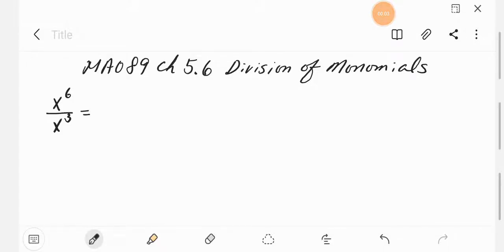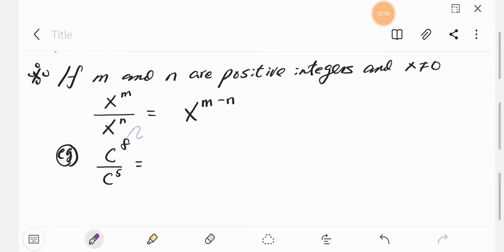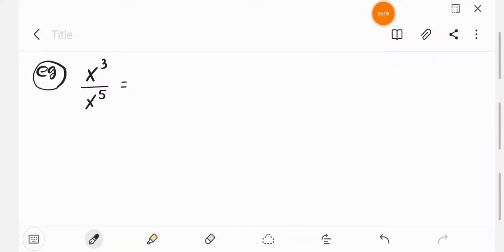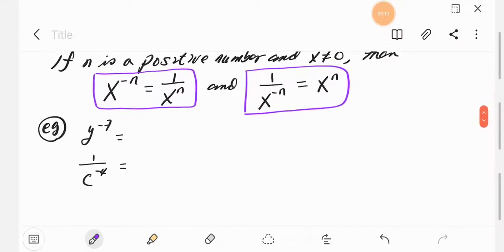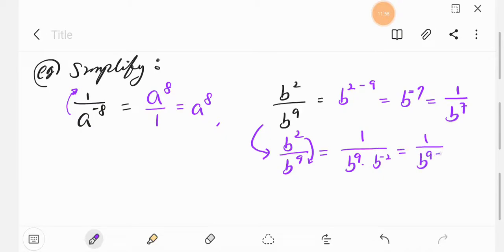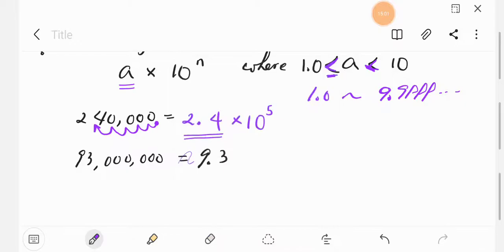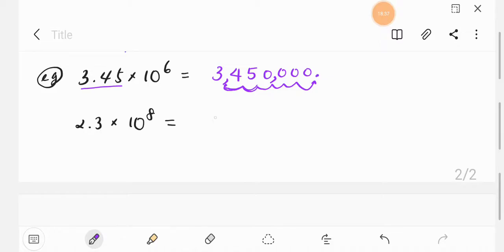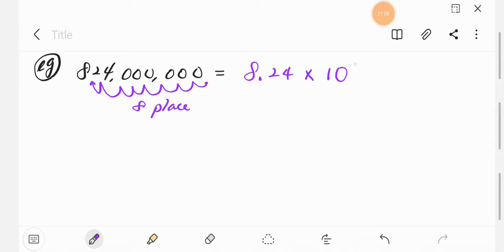MA089 6ED Ch5 6